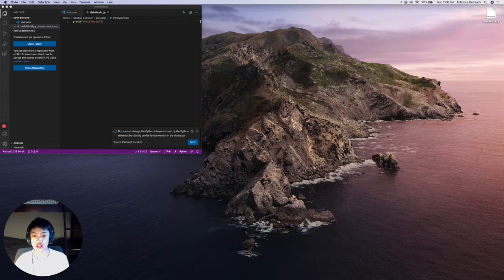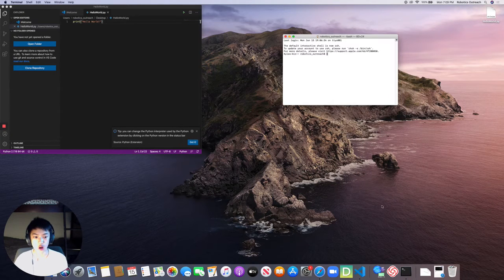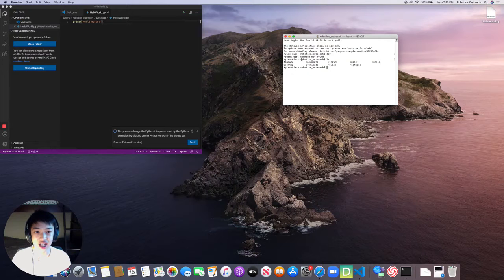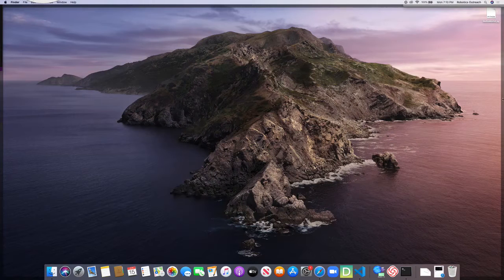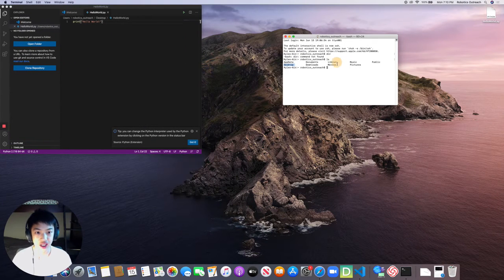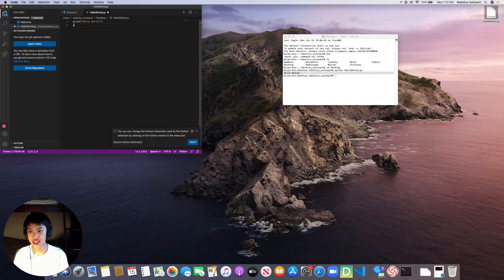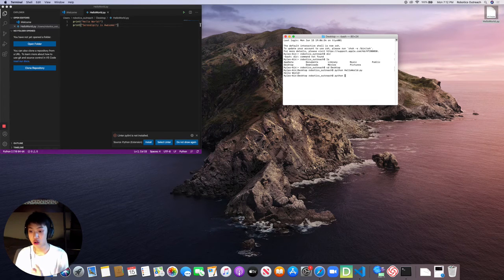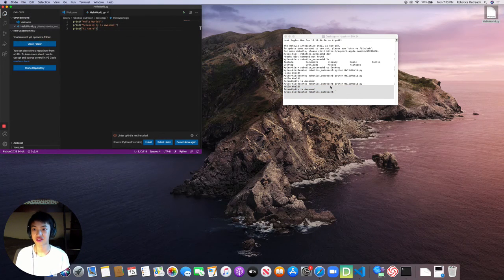Python Challenges: Running Pong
Test your skills of running the code by following the tutorial and running Pong from GitHub using Pygame.